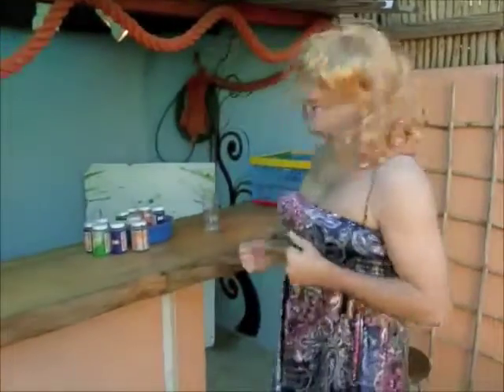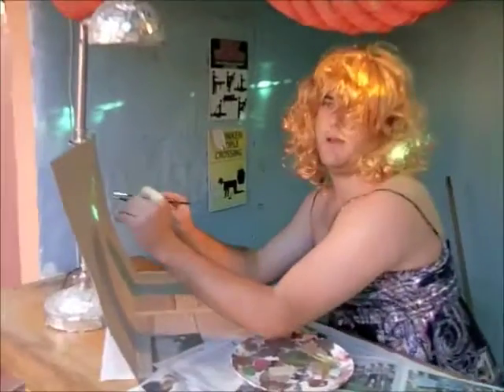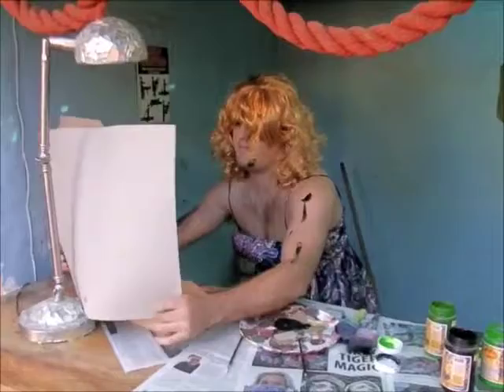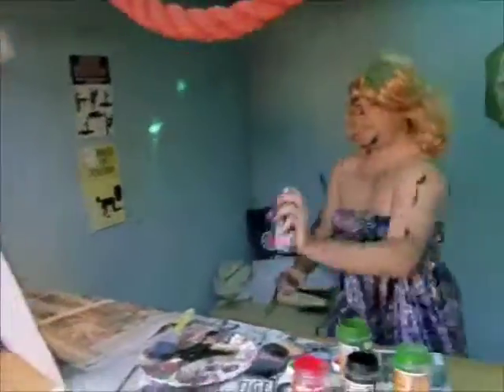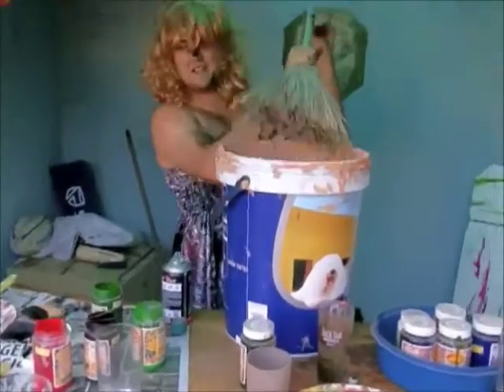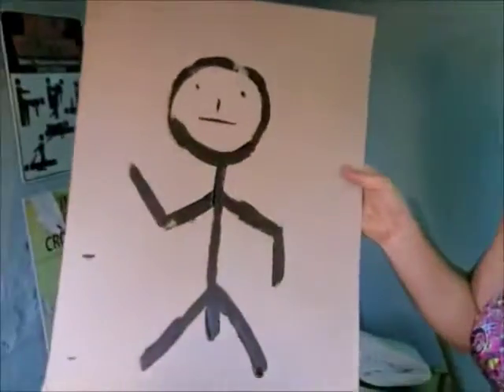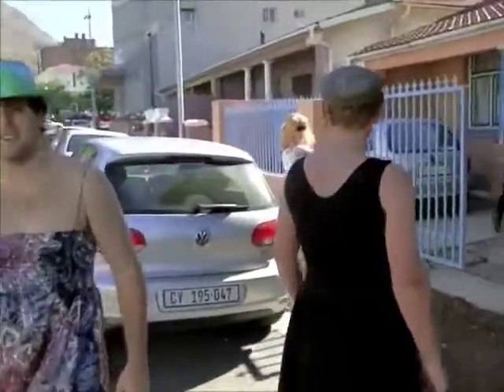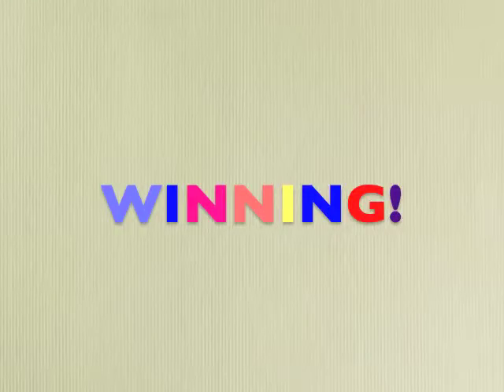International man of mystery - Painting Module 1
Painting is his number one hobby, but unfortunately it has always been suppressed into the dark because of his fight for manliness and dominance amongst his fellow comrades. Finally he has broken through the barrier holding him back, which has opened his world and the worlds of his friends and family as well.

Painting Module 1 will be the deciding motivator to pursue his natural talent in the arts. Help him help you, open your world...